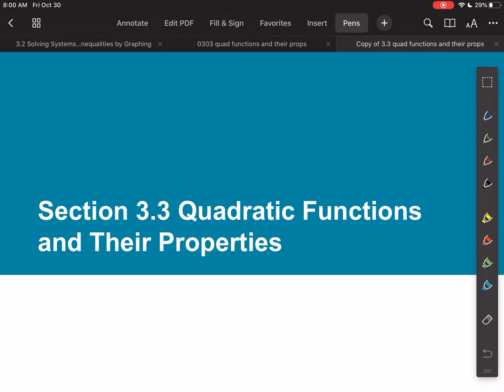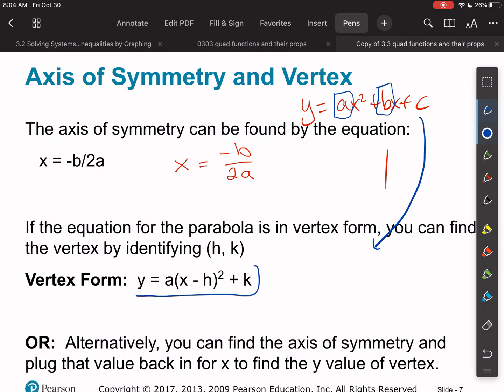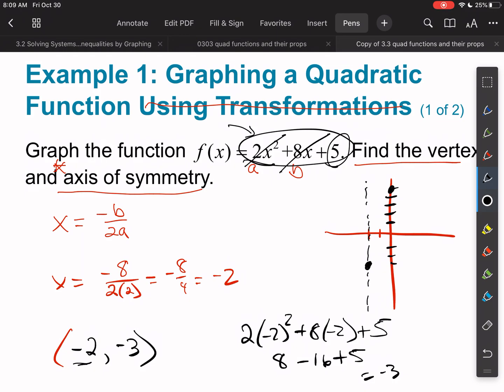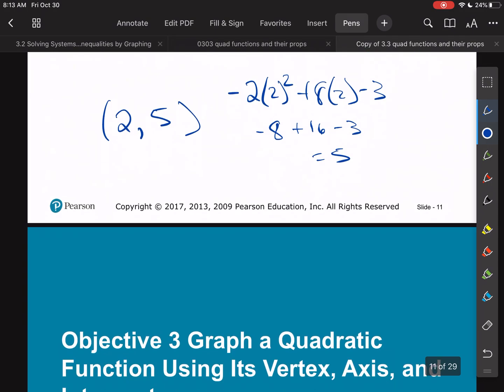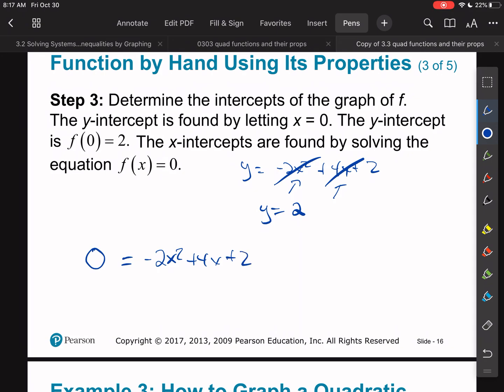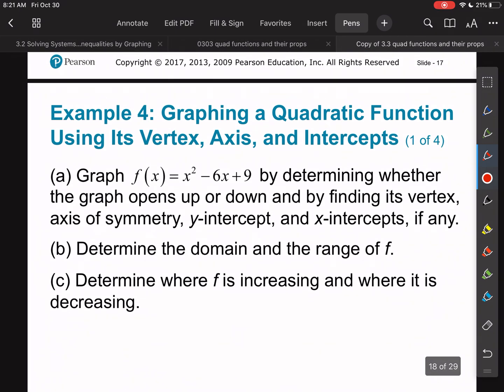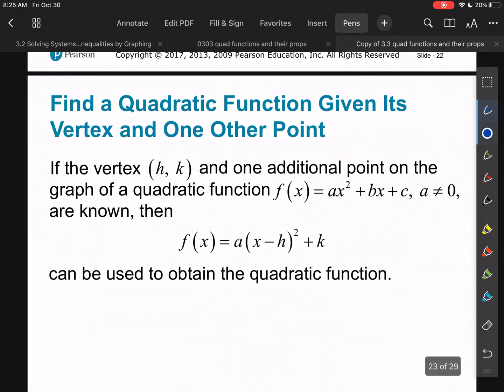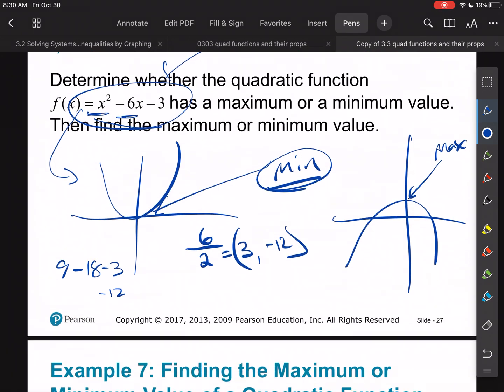Pc 3.3 quad functions and their props